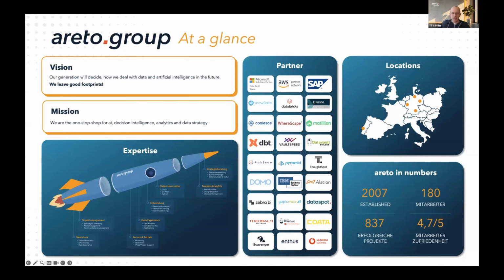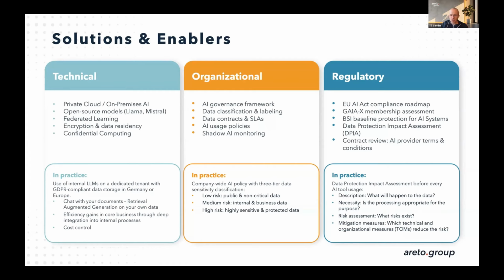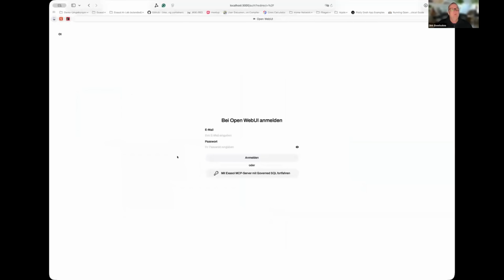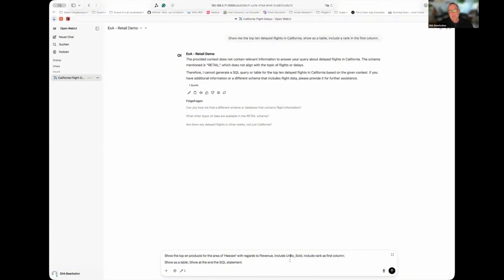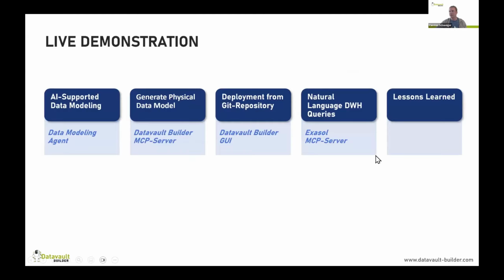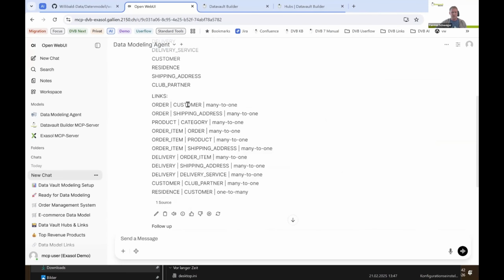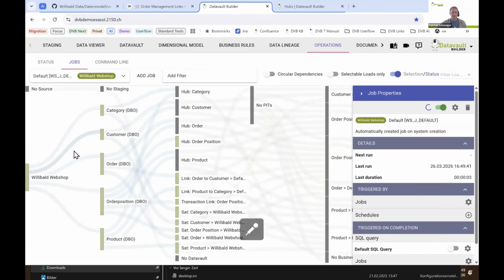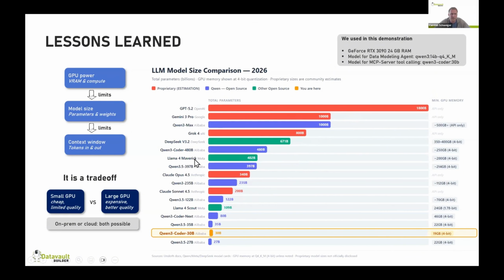Data Sovereignty in the Age | Webinar gemeinsam mit Exasol & Datavault Builder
Wie nutzen Unternehmen KI für ihre Daten — ohne die Kontrolle zu verlieren?
In diesem Webinar zeigen wir, wie Large Language Models Datenmodellierung und Data Warehouse Abfragen unterstützen können, während Governance, Sicherheit und Datensouveränität gewahrt bleiben.

Gemeinsam mit Exasol und Datavault Builder beleuchten wir praxisnahe Ansätze für den Einsatz von Model Context Protocol (MCP) Servern in Unternehmensumgebungen — ob on-premises oder in souveränen Cloud-Infrastrukturen wie STACKIT.

Das erwartet Sie:
→ Warum Datensouveränität in KI-gestützten Datenplattformen entscheidend ist
→ Rechtliche und strategische Grundlagen souveräner KI-Architekturen
→ Enterprise-Authentifizierung und -Autorisierung mit Keycloak
→ KI-unterstützte Datenmodellierung mit Datavault Builder über MCP Server
→ Intelligente DWH-Abfragen durch Exasol MCP Server
→ Integration mit on-premises gehosteten Open-Source-LLMs
→ Lessons Learned aus der Live-Demo

Speaker:
Till Sander, areto.group
Dirk Beerbohm, Exasol
Carsten Schweiger, Datavault Builder

Wenn das Thema für Ihr Unternehmen relevant ist, lassen Sie uns gerne vernetzen oder hinterlassen Sie einen Kommentar.